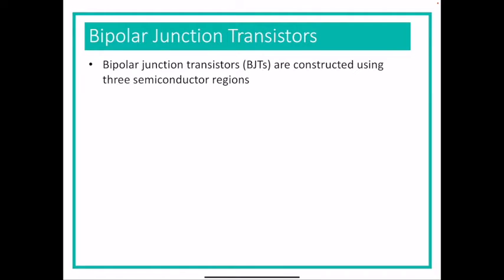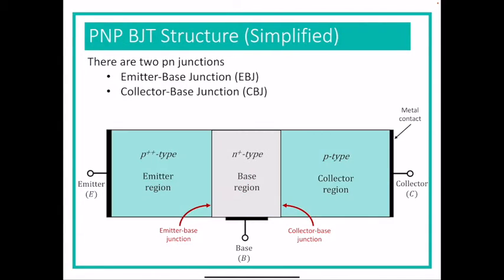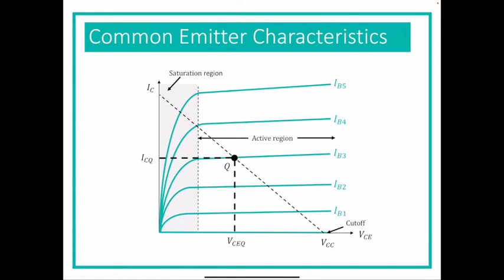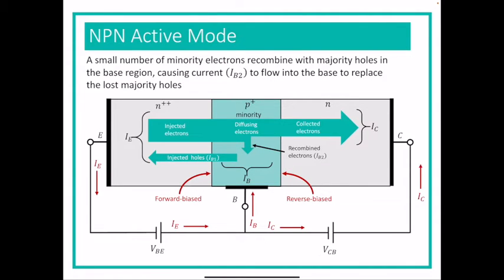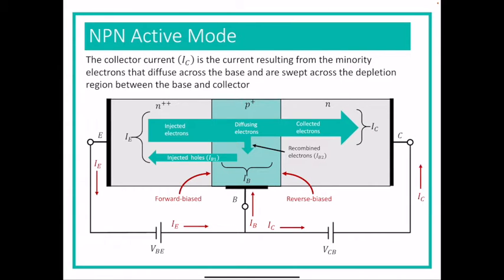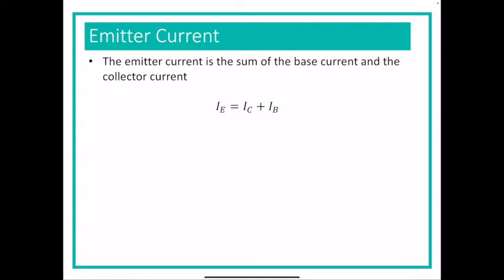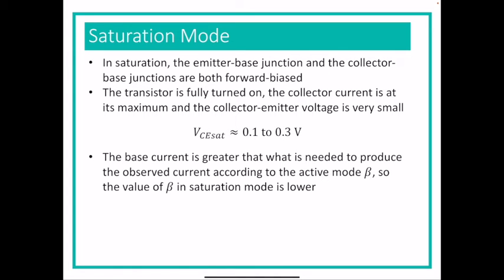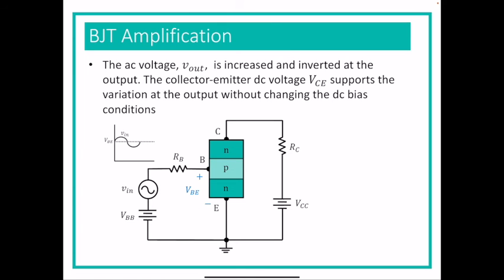EE 2401 Lesson 09a BJT Const